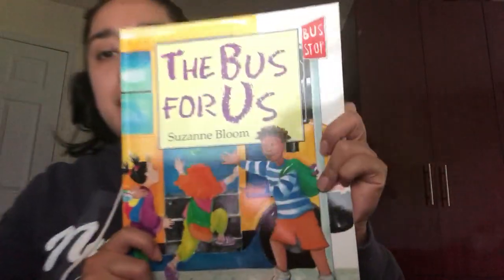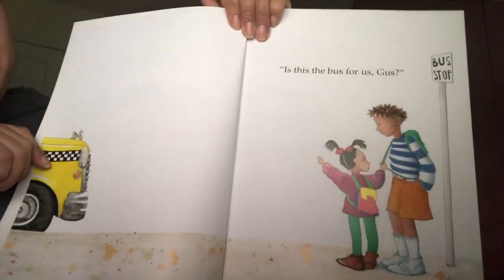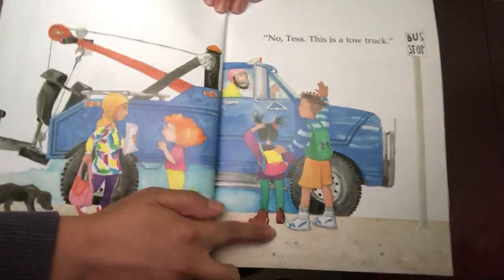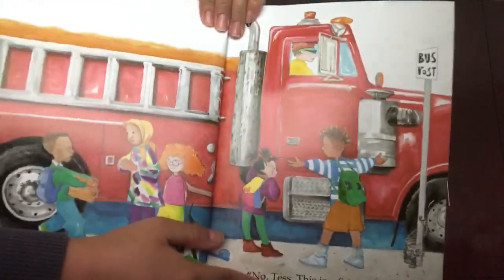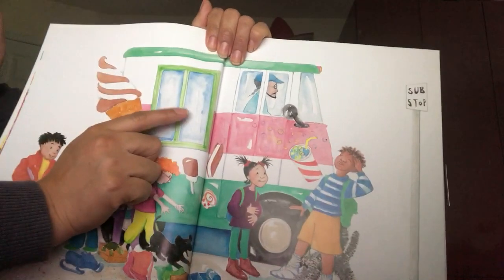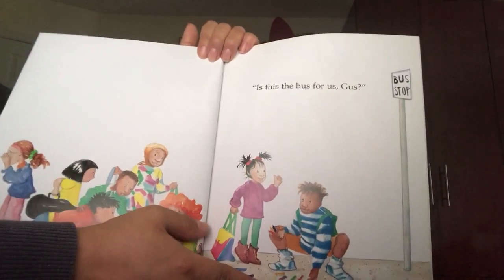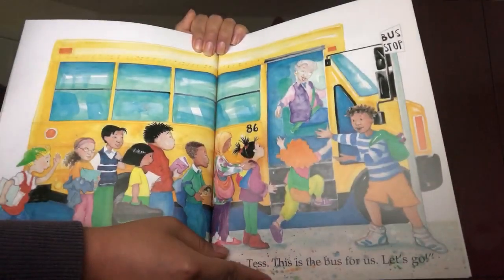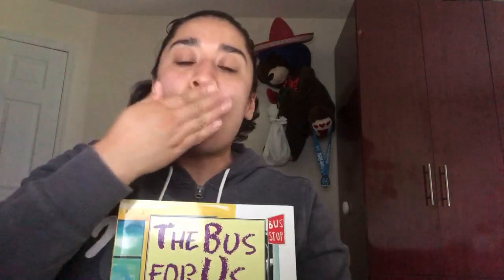Reading Time: "The Bus For Us" by Suzanne Bloom